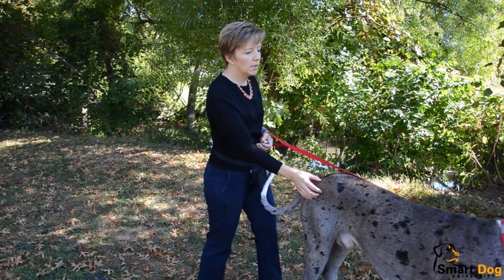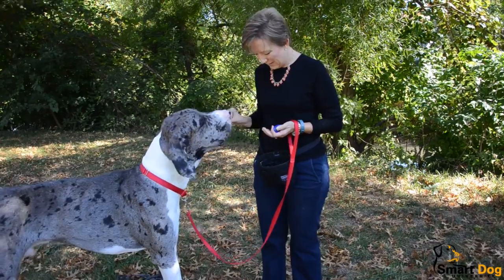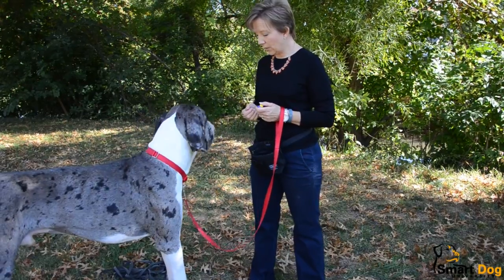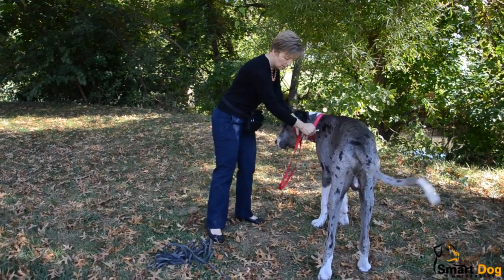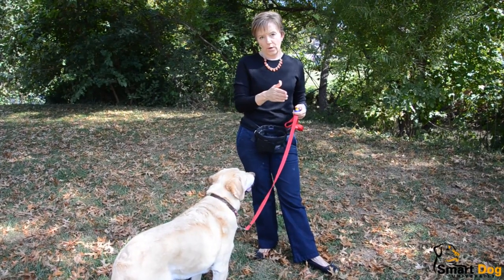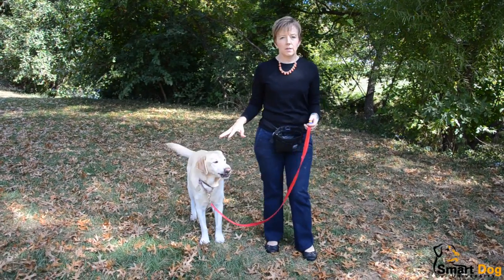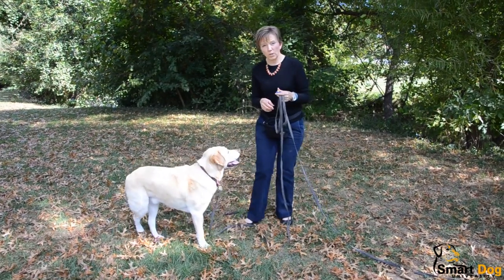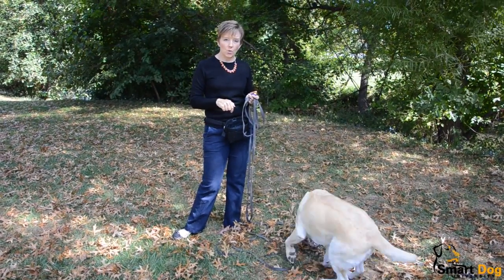How to Teach Your Dog to Come When Called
"Come" is something that young pups can learn, as well as old dogs. So what, exactly, does come when called mean to the dog? It means "Come here, quick! There's a party going on and you're invited!" I like to teach the dog something very specific to do when I call. I teach the dog to touch his nose to my hand. Here's my reasoning: If you just teach the dog to come closer, that's way too vague. "Closer" means nothing. And in an emergency (the dog slips his leash on the corner of a busy street), you need the dog to come to you and be right by your side for safety's sake.

Thankfully, teaching your dog to come to you when called is really easy, if you follow these guidelines.

*Teach your dog that touching his nose to your hand is a good thing.
*Present the hand straight down by your side, next to your pant leg.
*When your sure the dog will touch your hand when you put it down, add the word. Say "Here!" in a happy, fun voice, then put your hand down.
*Start increasing distance one step (take a step backward, then call the dog) at a time.
*After your dog is able to come from a distance of about 20 feet, switch to working on distractions.